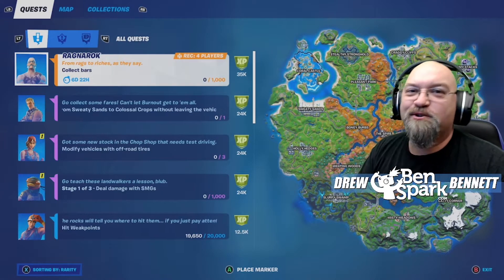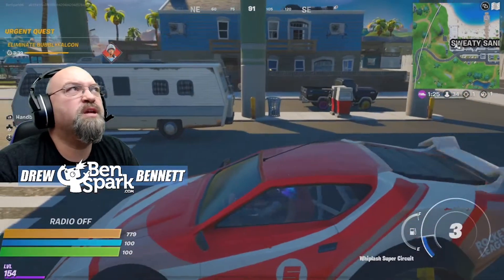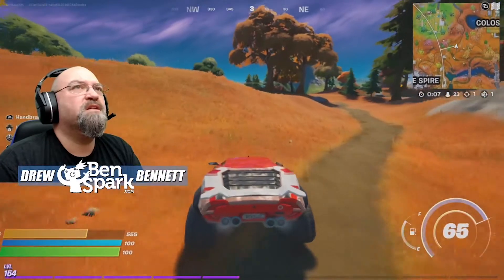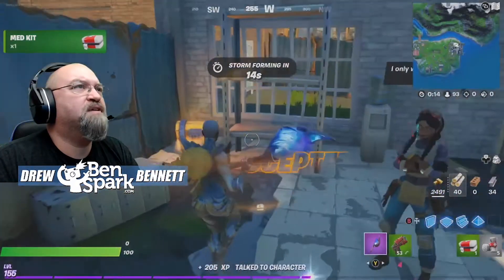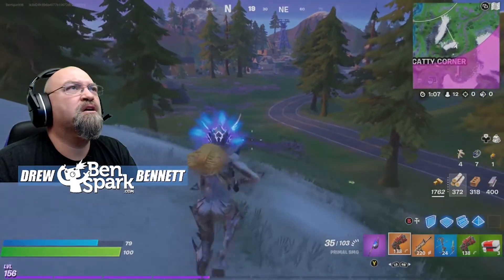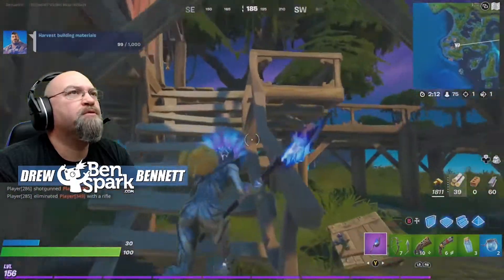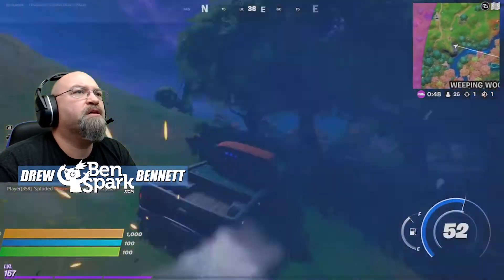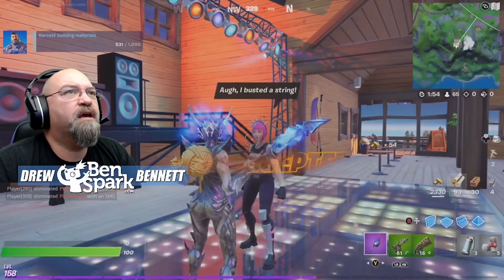Week 5 Challenges - Mod Vehicles and Collect Gold Bars - Fortnite Season 6 - Primal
The challenges this week are pretty simple. I will insert timecodes later on to show you where I did everything. However, the challenges are

Here are the Epic Quests for Week 4:
     01:56, 06:44,  08:08, 11:42  Deal damage with SMGs (1,000)
    15:35, Search ammo boxes (5)
    18:50 Use a campfire (1)
    02:14, 05:42, 06:03 -  Modify vehicles with off-road tires (3)
    03:06 - Drive from Sweaty Sands to Colossal Crops without leaving the vehicle (1)
    10:48 - Maintain a speed of 65 or greater for 4 seconds in a vehicle (1)
    17:05 - Get 2 seconds of airtime in a vehicle (2)

The Legendary challenge for this week is:
    08:27, 14:01, 16:42,  20:00 Collect bars (1,000, 2,000, 3,000, 4,000, 5,000)